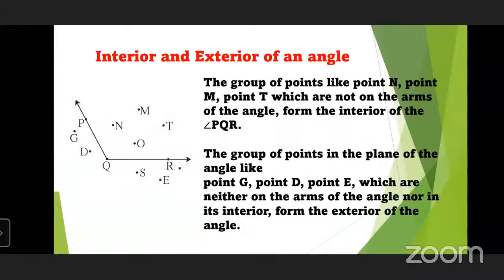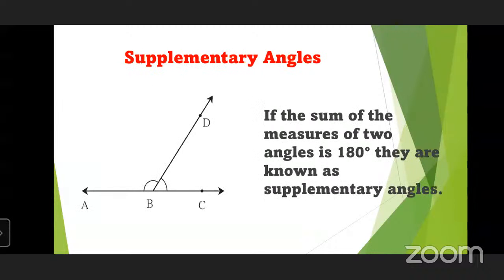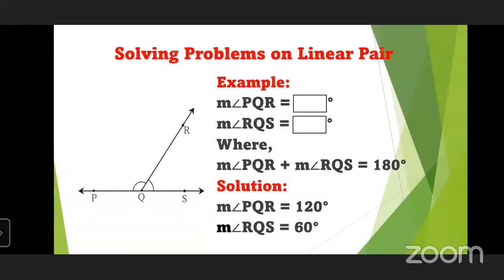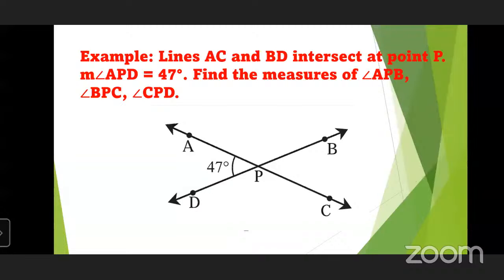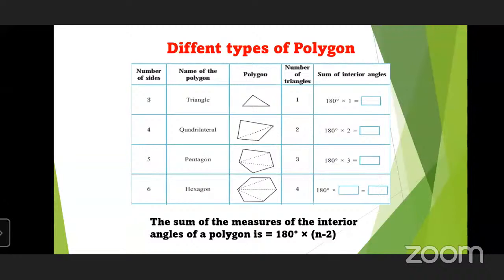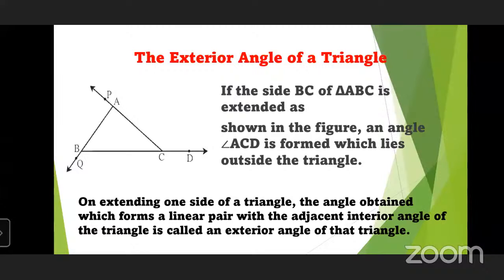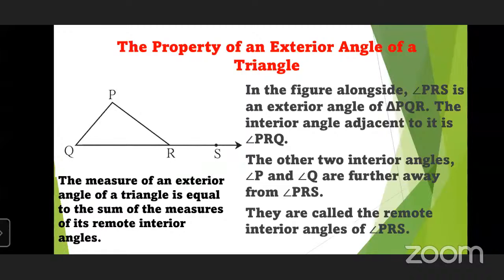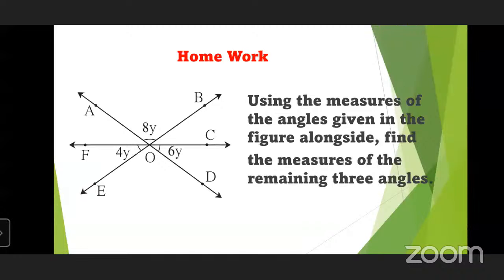Angles and Pairs of Angles (Part I) Class 7 Mathematics